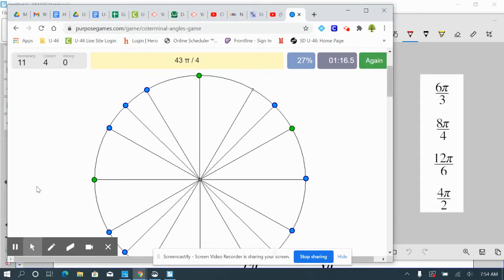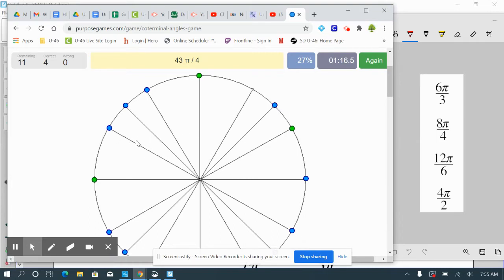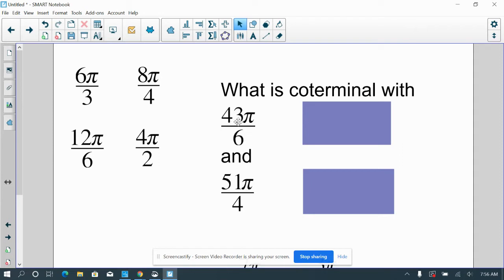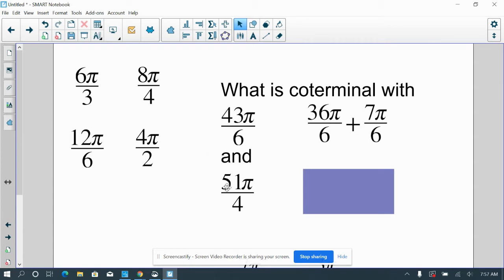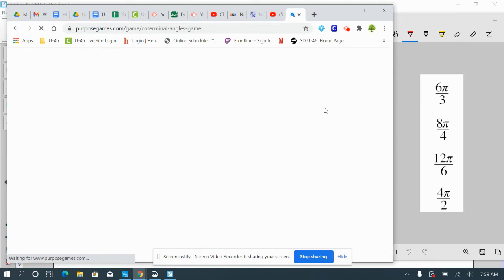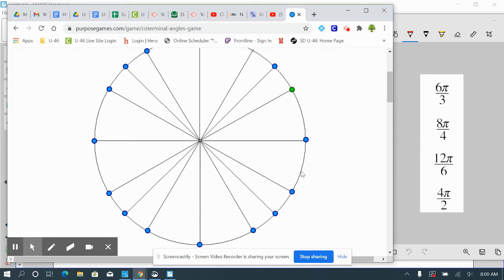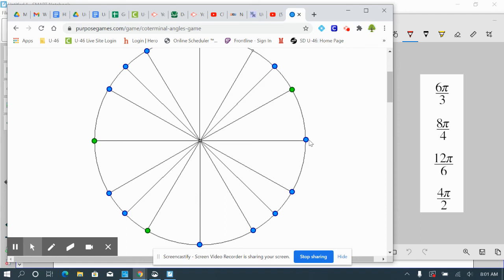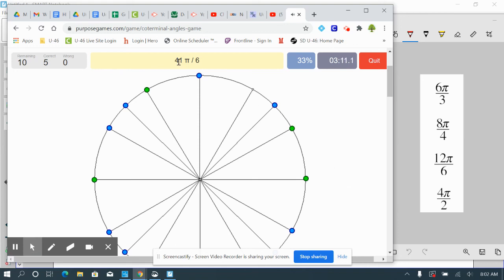HPC: Coterminal angles